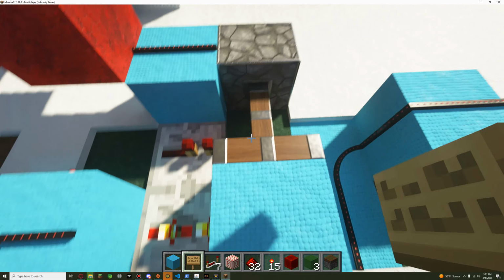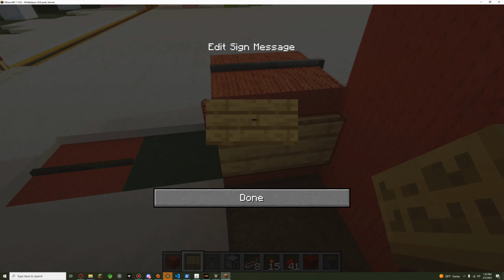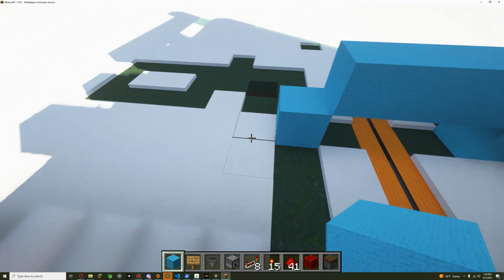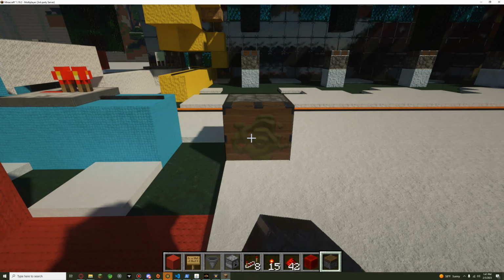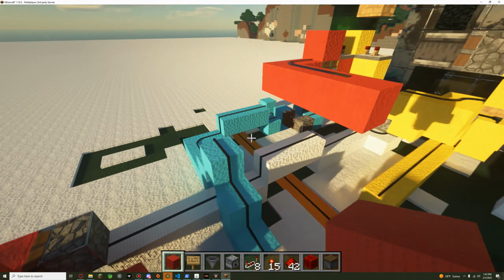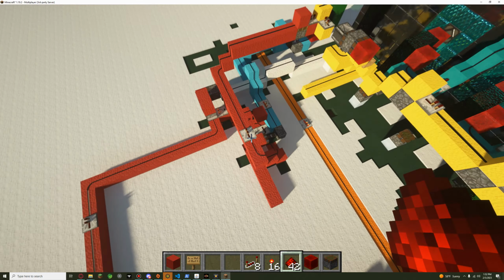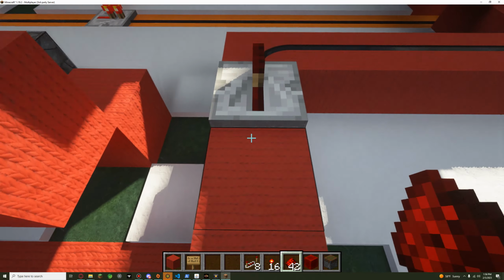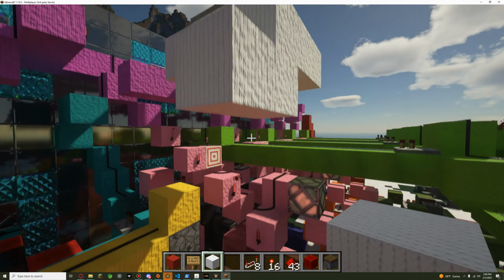Booth Multiplier part 4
Here we continue our engineering of the Booth algorithm multiplier.  This series is for the raw, unfiltered glimpse into the making of my projects.  Hope you enjoy!